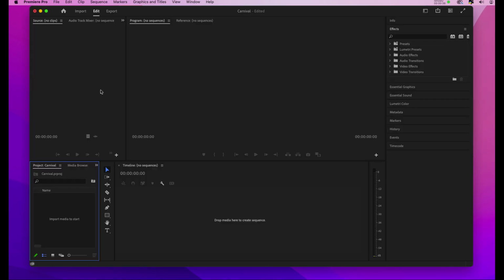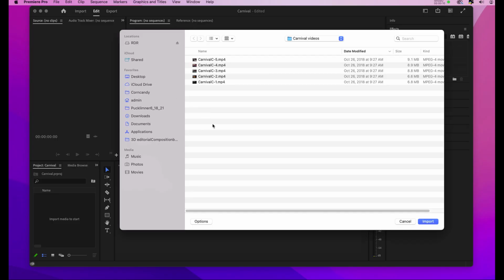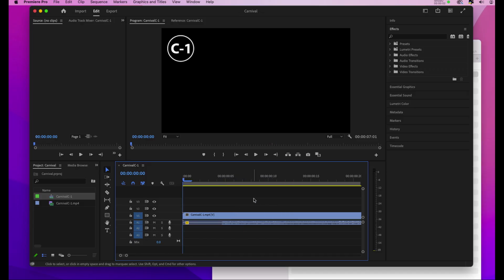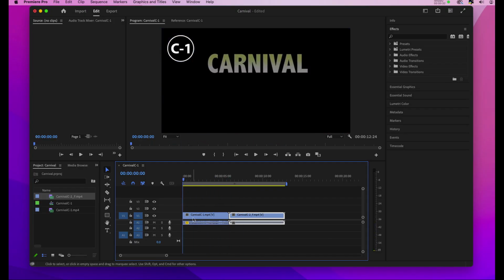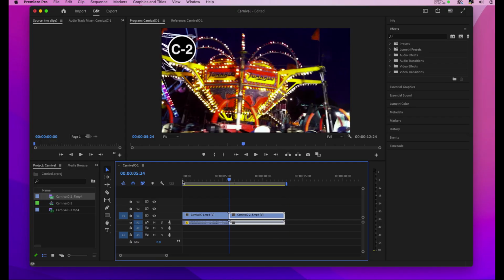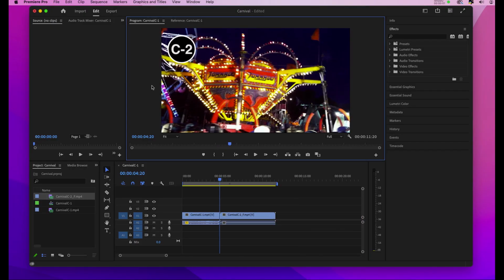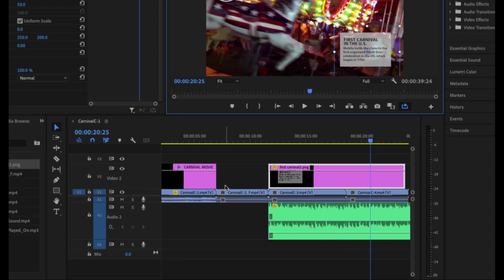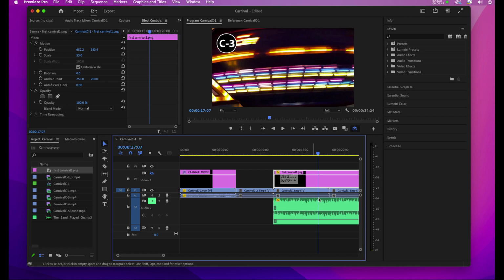PREMIERE P1 INTRO